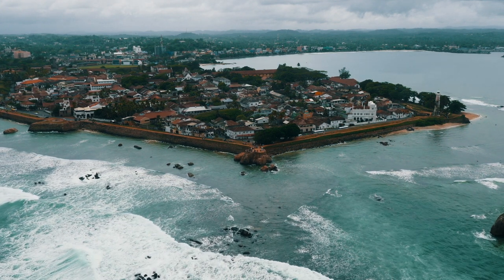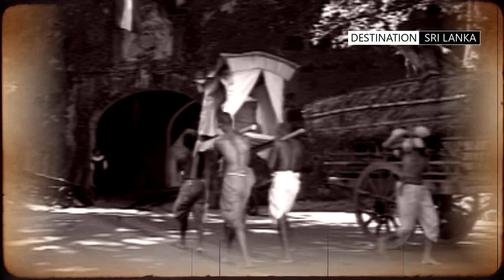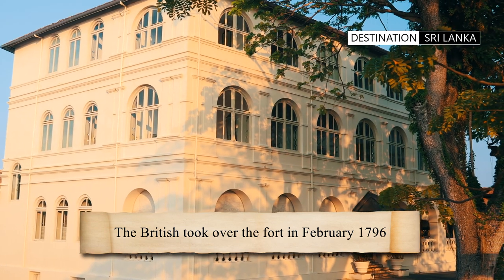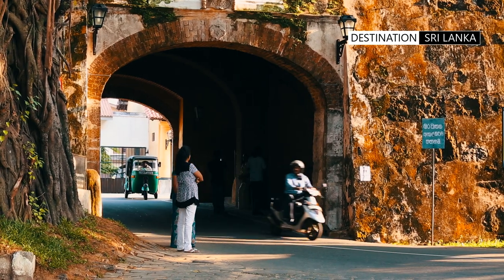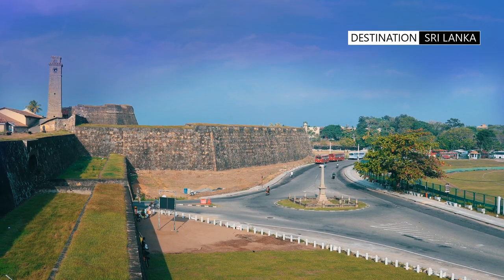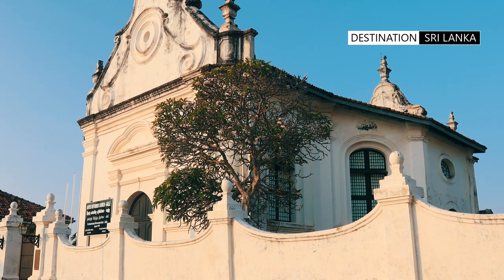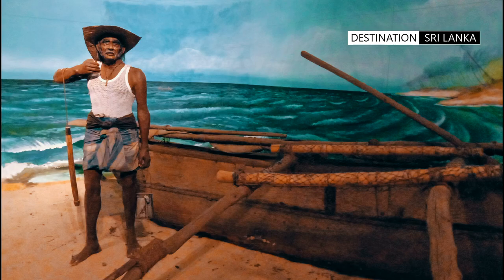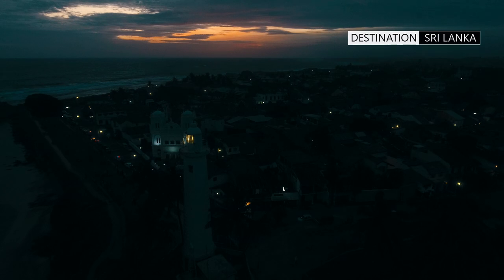Galle Heritage Fort Revisited | Sri Lanka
The Galle Fort is a 16th Century Portuguese colonial era defensive trading fort situated on the very Southern tip of Sri Lanka.  This expanded edition has new footage shot aerially and from the ground.
Script - Dhiraj Fernando
For more fascinating video's on Sri Lanka check out channel Destination Sri Lanka @DestinationSriLanka